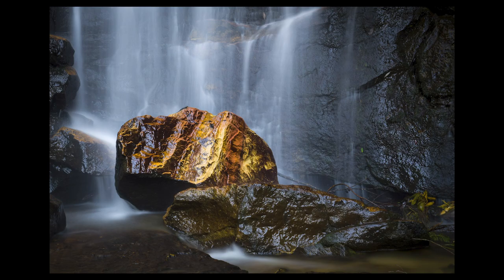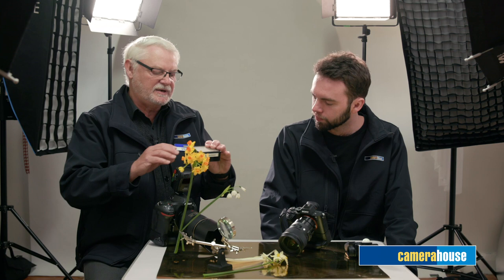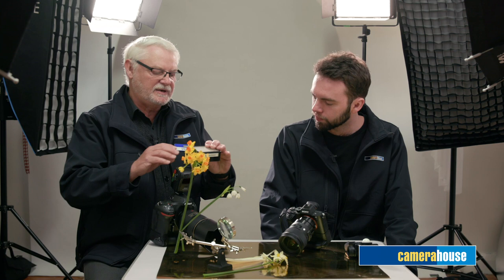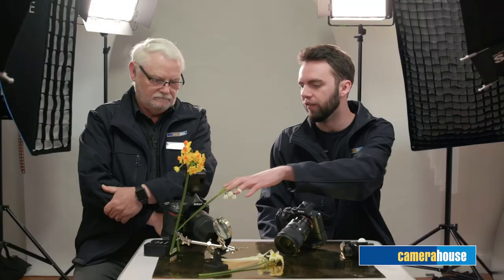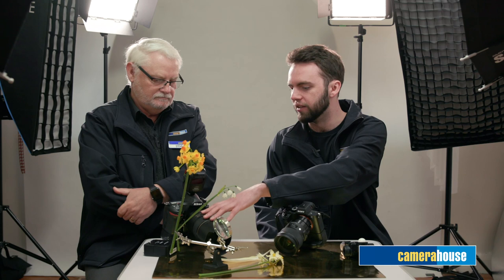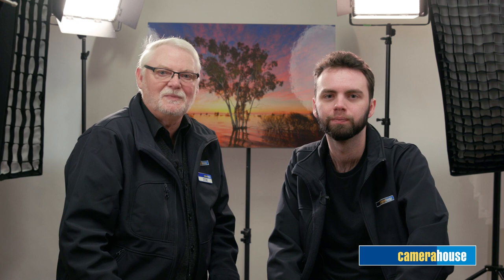▶️ 5 Tips to Master MACRO Photography [2020]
Steve from Katoomba Camera House give us his top 5 tips for macro photography.

1. Observe the light.
What's the quality and direction? To show this, use a small LED panel on an object and observe the effects. Here we have a flower, and by moving the light to the front you can see that it looks flat. Placing the light to the side or behind gives depth and dimension to the subject.

2. Find a way to get closer to your subject.
If you don't yet have a macro lens, which has a much closer focusing distance than standard lenses, you can use a magnifying filter or extension tube. You'll lose a bit of image quality and light, but it's an easy way to get started.

3. Learn to focus manually.
Autofocus can work with macro, but only in certain circumstances. To focus manually with a macro lens, turn the ring to get the closest focusing point, then fine tune by physically moving the camera closer to or further from the subject.

4. Train your eye.
Macro photography is a window to a world that most people don't see, so train your eye to notice tiny details that you can feature in your wildlife or insect photography.

5. Try indoor macro photography.
You can arrange small objects on a tabletop inside your home so you won't be limited by inclement weather. This is a good way to practice in a controlled environment.